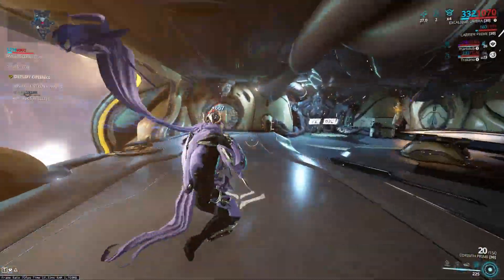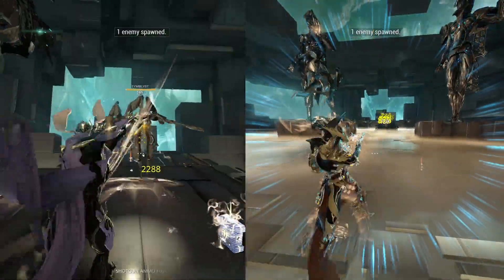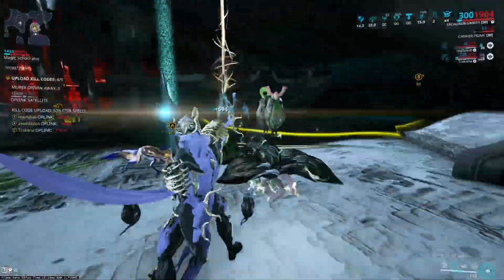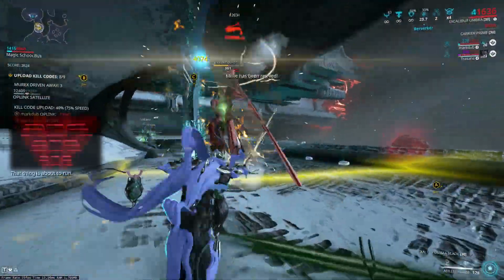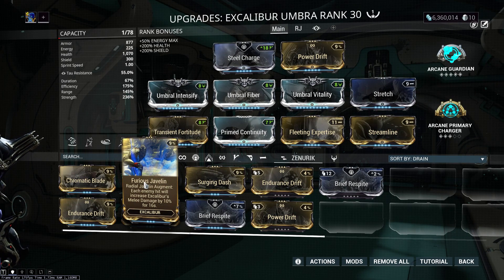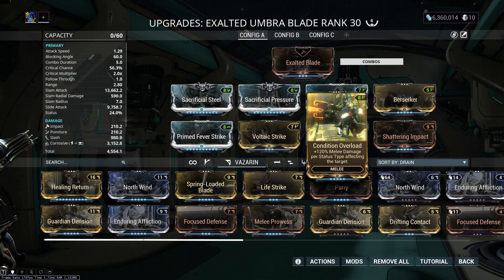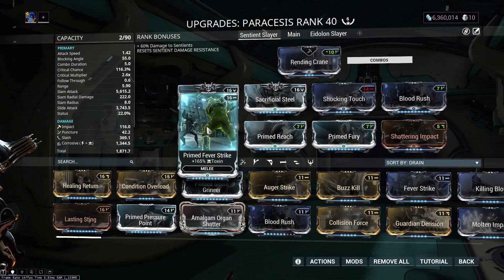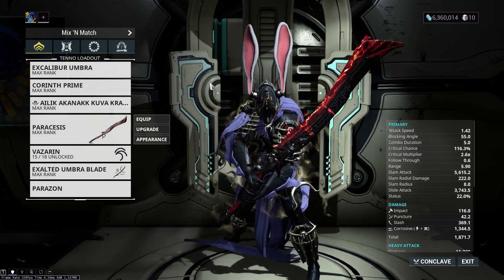Don't Sleep On Umbra In Scarlet Spear (Warframe)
This what I use to make scarlet spear alot less boring. This is my personal build for the murex/space raid. I don't do the ground raid, infact I don't even have the rank 3 badge for ground. Hope this motivates you through your arcane grind.